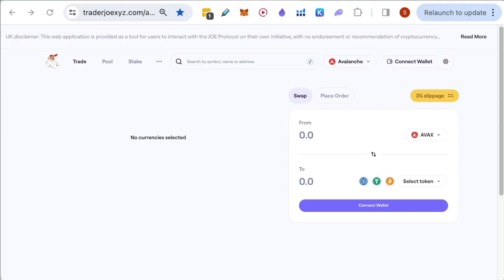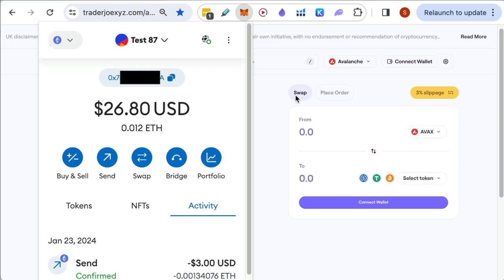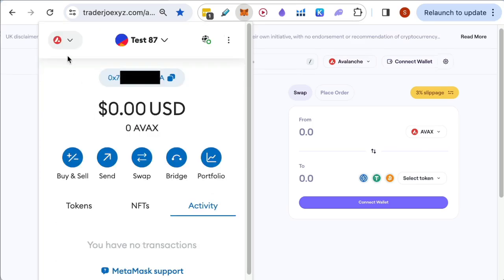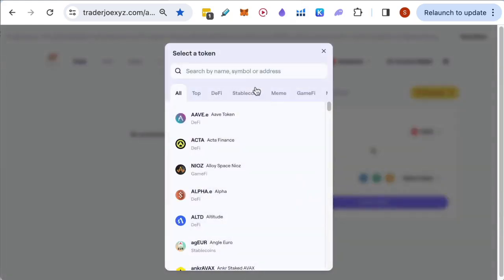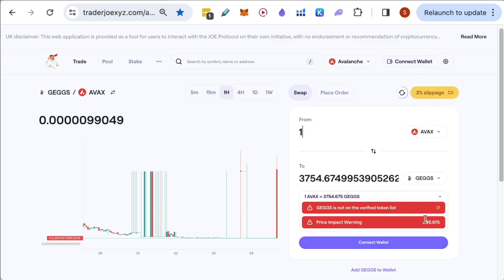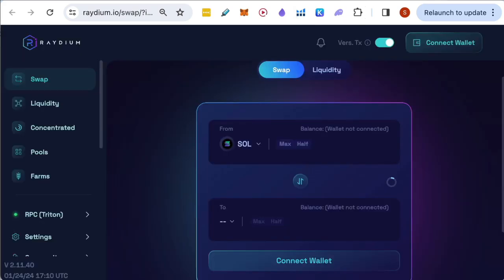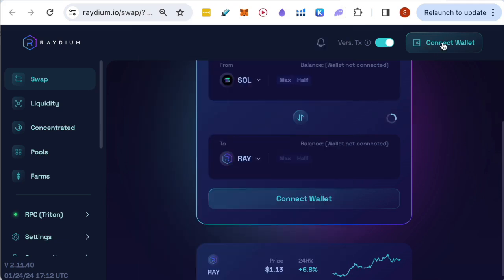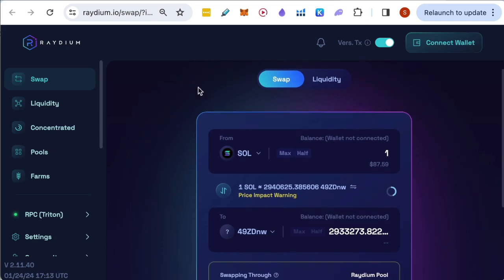01 How To Buy Coins TraderJoe & Raydium X Crypto